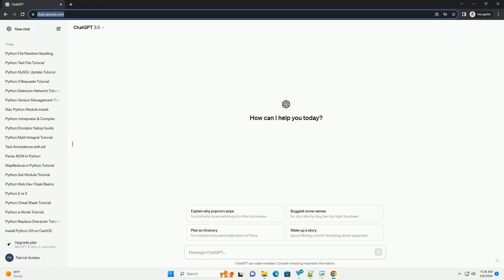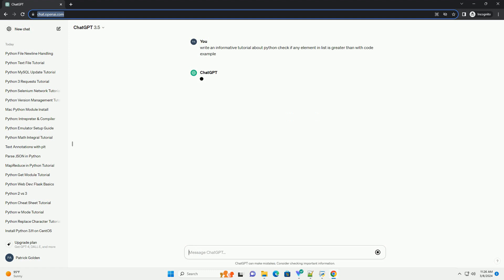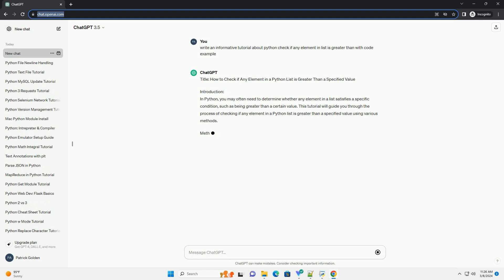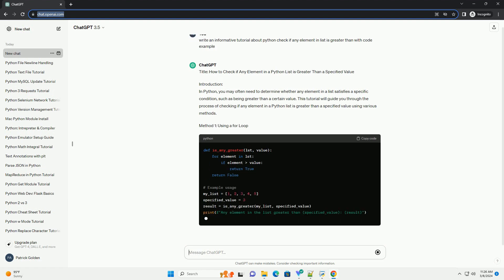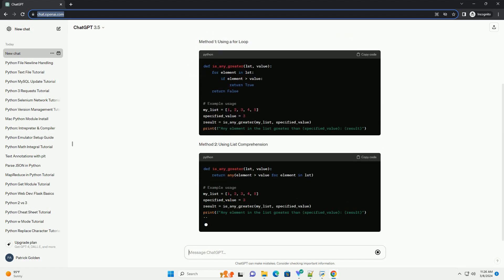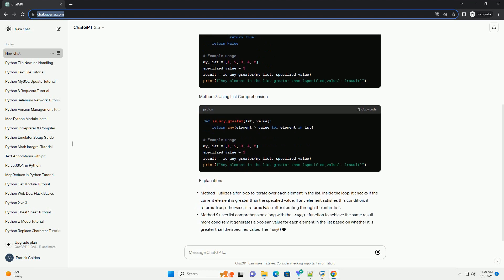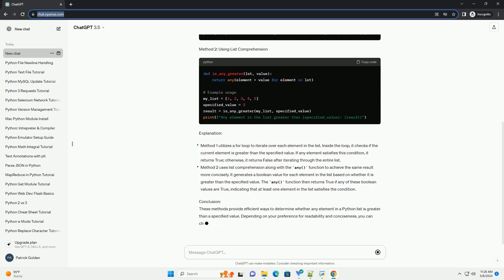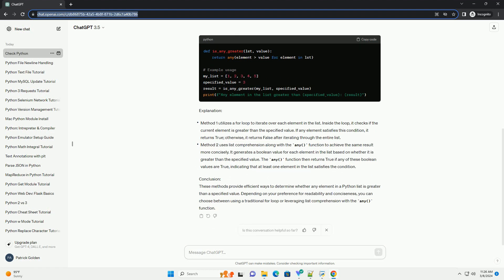python check if any element in list is greater than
title: how to check if any element in a python list is greater than a specified value
introduction:
in python, you may often need to determine whether any element in a list satisfies a specific condition, such as being greater than a certain value. this tutorial will guide you through the process of checking if any element in a python list is greater than a specified value using various methods.
method 1: using a for loop
method 2: using list comprehension
explanation:
conclusion:
these methods provide efficient ways to determine whether any element in a python list is greater than a specified value. depending on your preference for readability and conciseness, you can choose between using a traditional for loop or leveraging list comprehension with the any() function.

python element in list
python elementtree pretty print
python element not in list
python elementtree to string
python elementtree
python element wise division
python elements
python element wise subtraction
python element wise multiplication